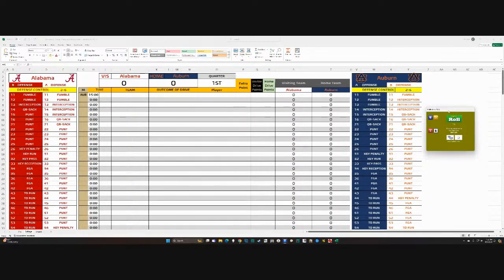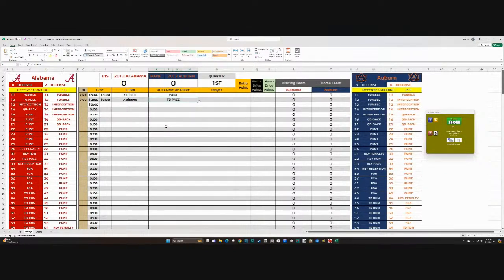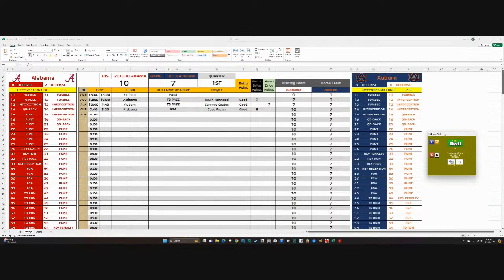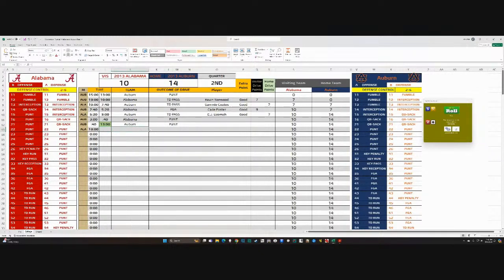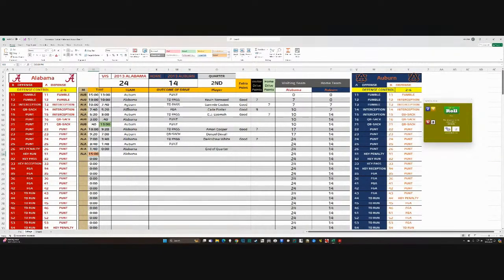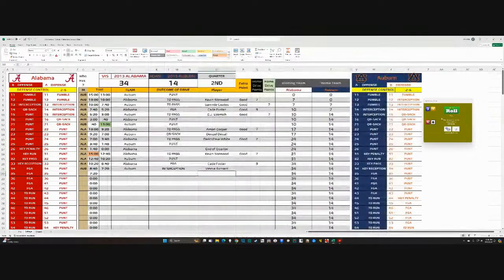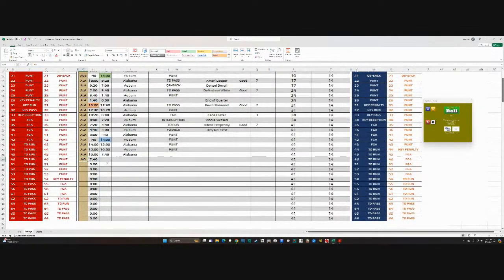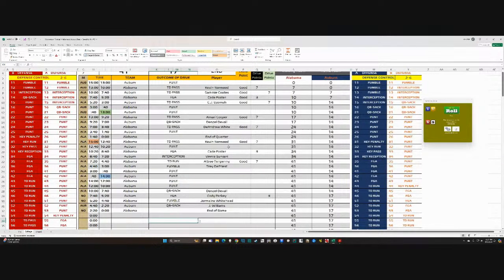Momentum College Football 2013 Alabama vs Auburn 11-30-2013 The Kick-Six Game